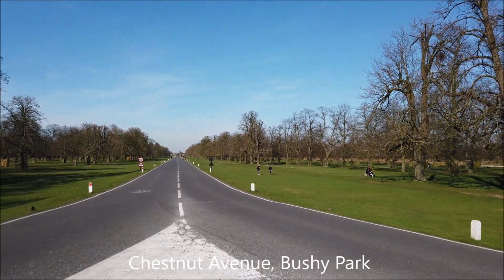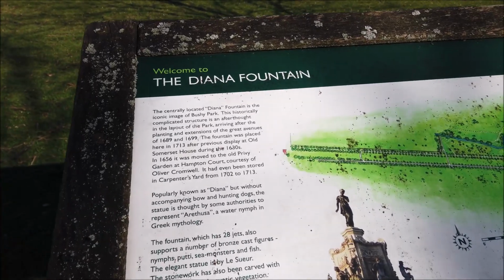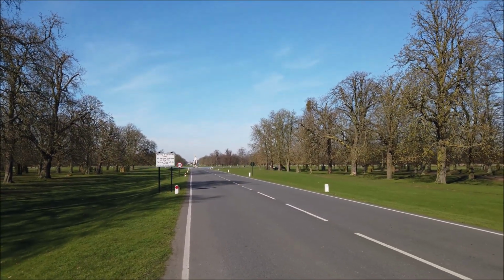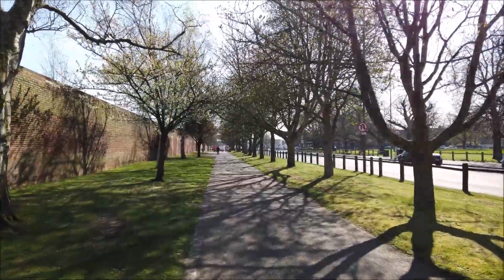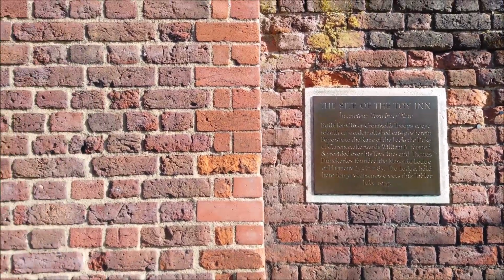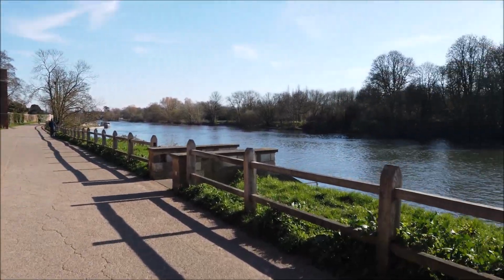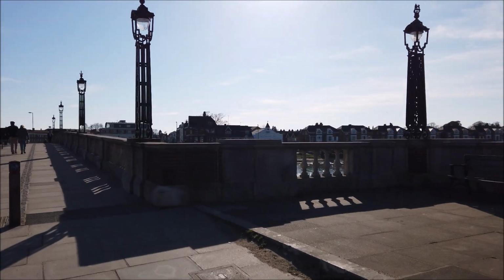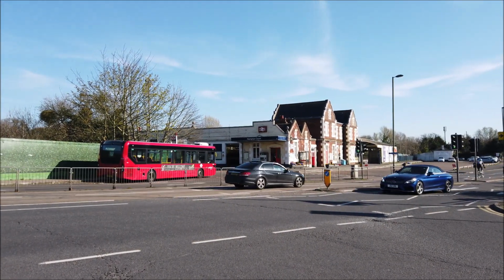London walk: Hampton Court Palace walk from Bushy Park - narrated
Hampton Court Palace and Bushy Park – narrated walk as the lockdown begins
Join me on a beautiful March day as I walk to Hampton Court Palace in the south western reaches of the London suburbs, famously home to King Henry VIII and his wives. We start in Bushy Park at the Diana Fountain and walk along Hampton Court Road to Hampton Court Palace. The UK lockdown for coronavirus is in its first few days for this walk, so while Bushy Park is still permitting pedestrians, Hampton Court Palace and Gardens are completely closed. We go for a history walk around the outside, taking in the River Thames and Barge Walk, and from there across Hampton Court Bridge, finishing at Hampton Court train station.
For some reason I had my east and west completely back to front for this entire walk!
Walk duration: 45 minutes

Route timestamps:
00:16 Chestnut Avenue, Bushy Park
01:56 Diana Fountain
12:39 Hampton Court Road
13:01 Lion Gate
15:16 Tennis Court Gate
20:17 Hampton Court Palace
22:50 Hampton Court Bridge
23:27 Barge Walk between Hampton Court Palace and the River Thames
35:20 Returning to Hampton Court Bridge
39:15 Hampton Court train station